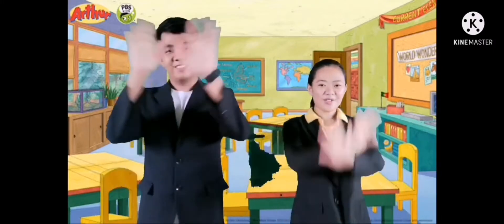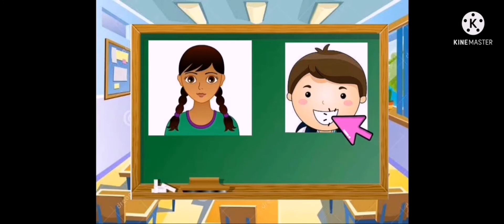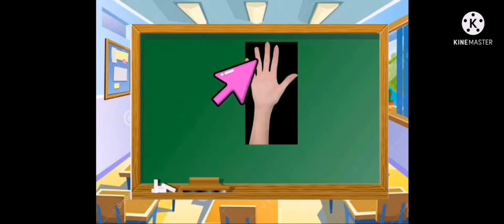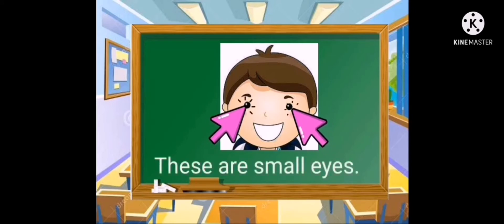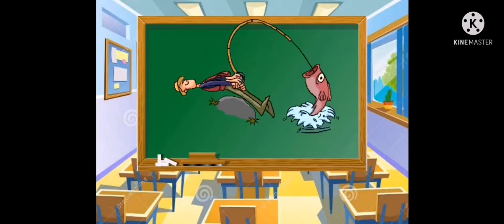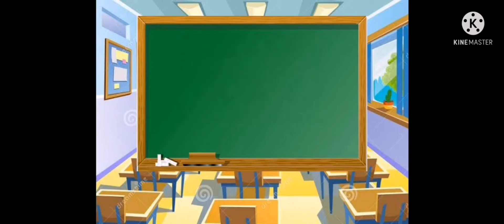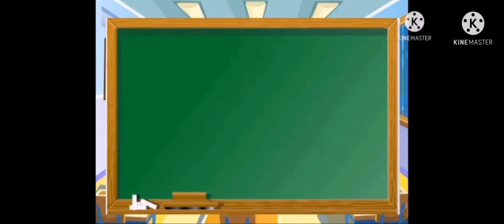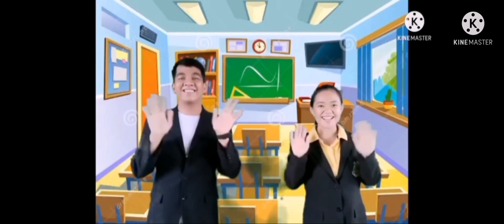MWN-English (Letter Ff and its sound "II", Clip 1) Grade 2 Teacher Josh and Teacher KC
Clip1

W17 - Sept 6-10,2021